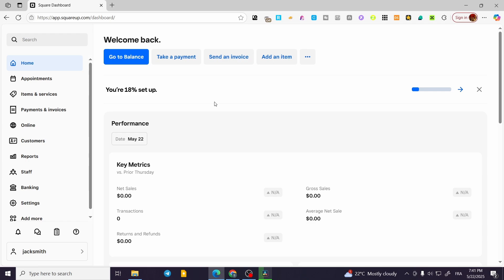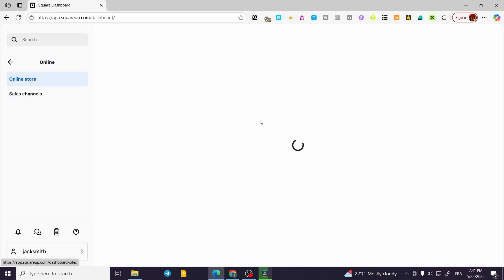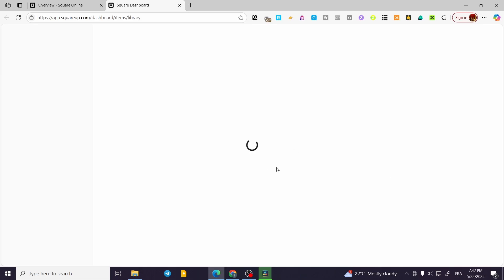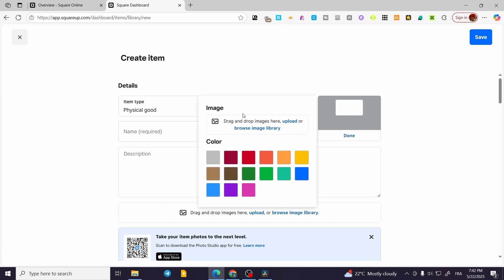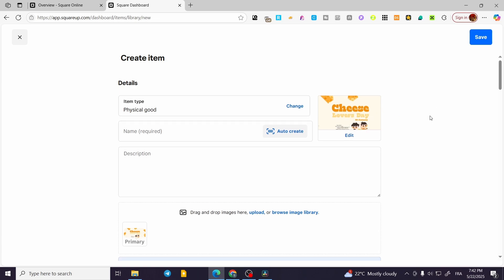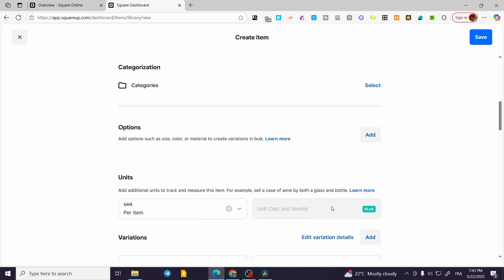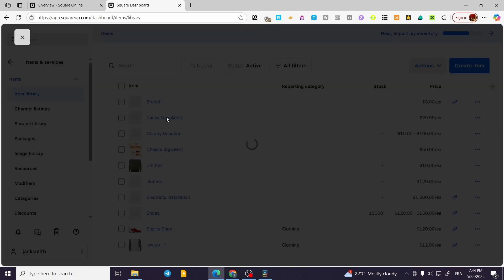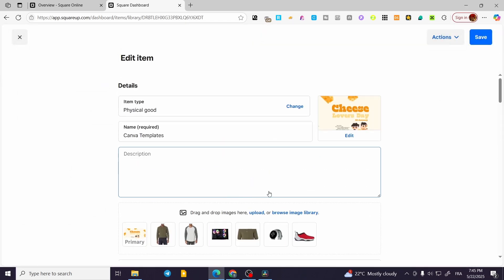How to Add Images to Square items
If you are looking for a video about How to Add Images to Square items, here it is!